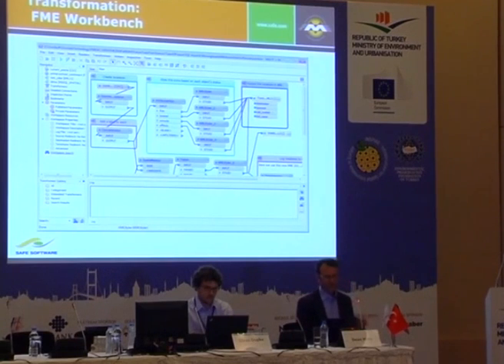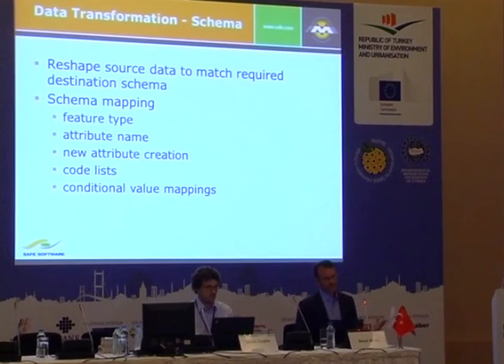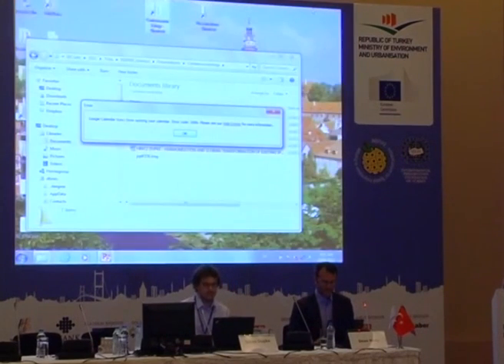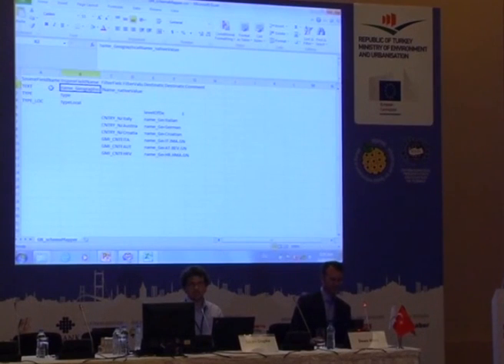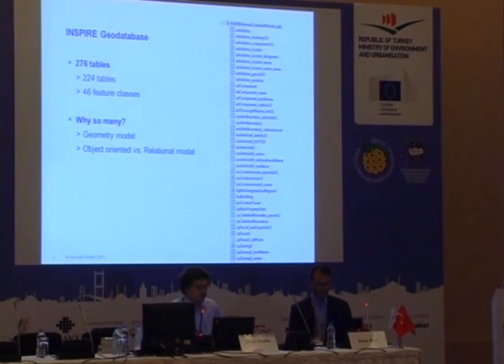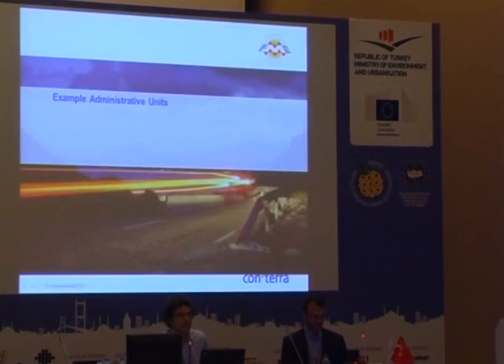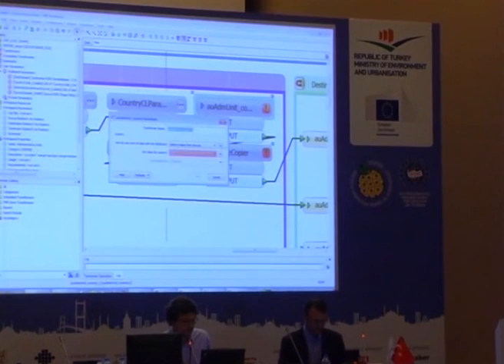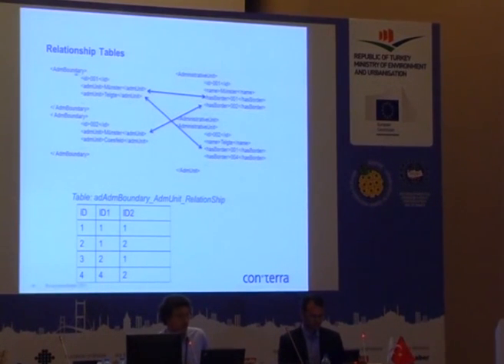Harmonisation and Schema Transformation of Existing Spatial Data to Meet INSPIRE Requirements